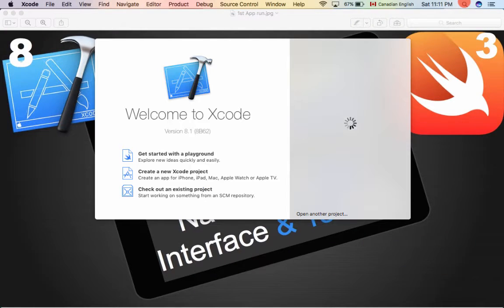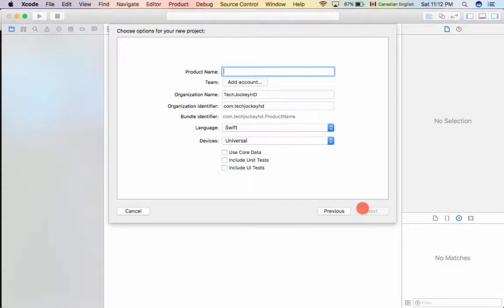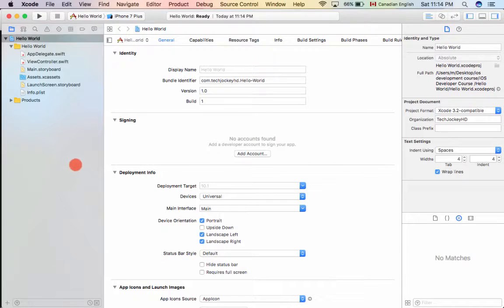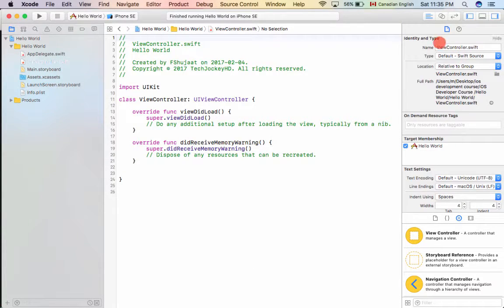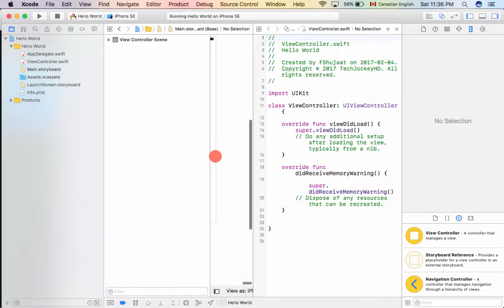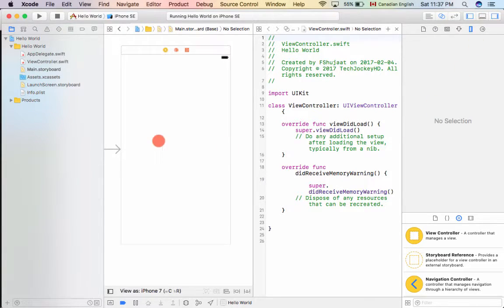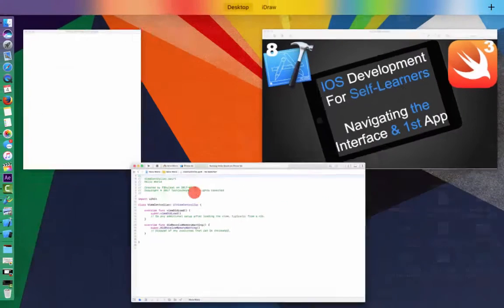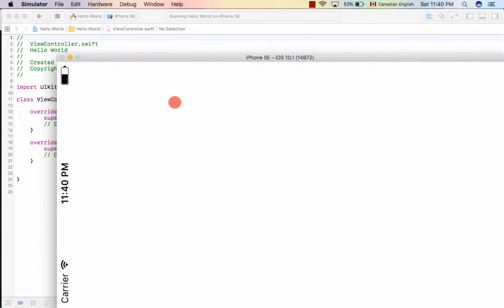02 - Intro to xcode 8 interface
Hope to be able to give the online community back as much as I have gained from it.